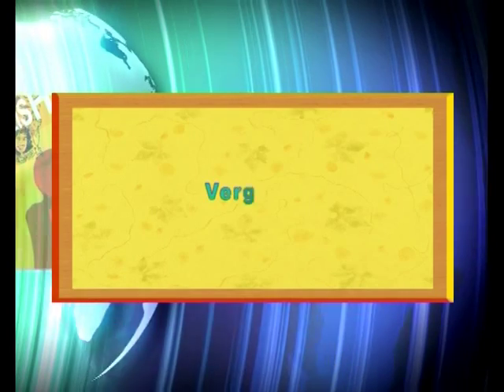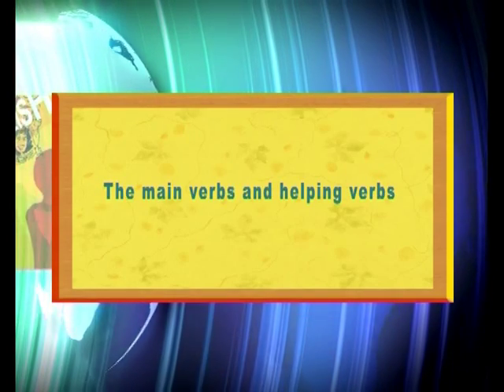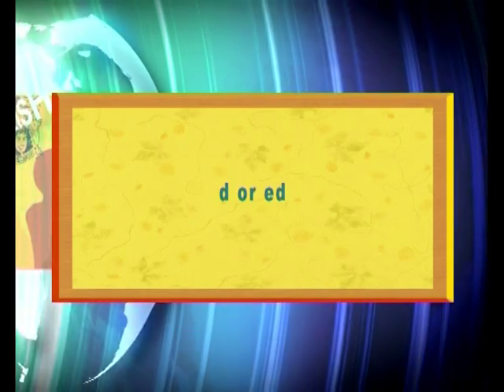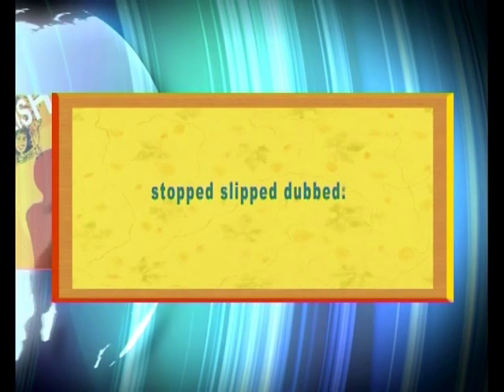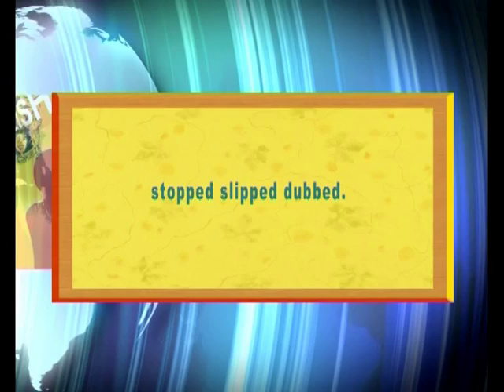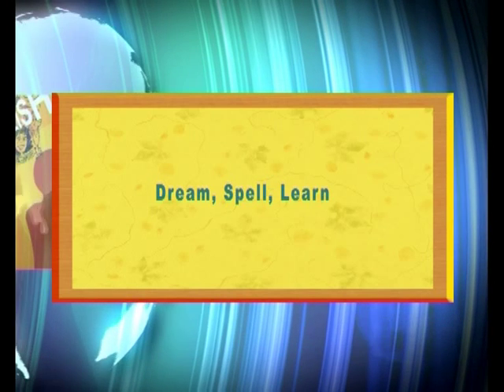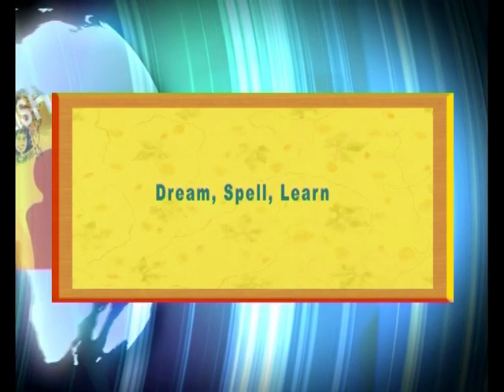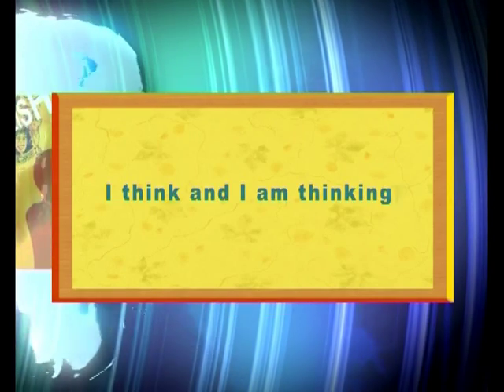AIOU Learning English Language Parts of Speech Script Prog 03